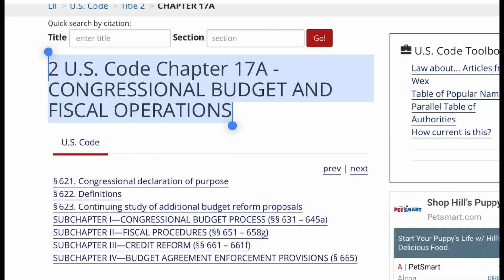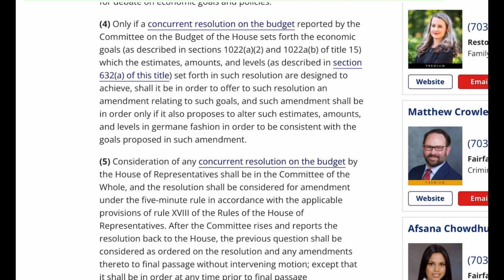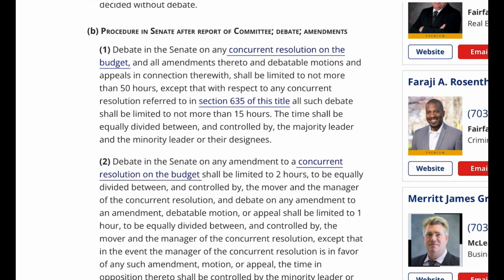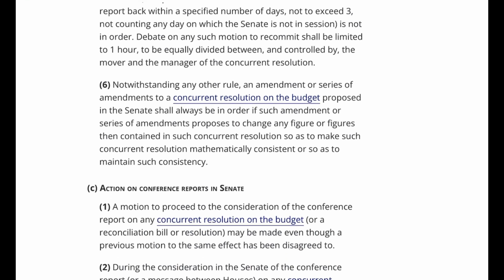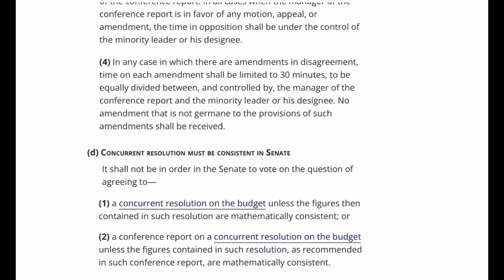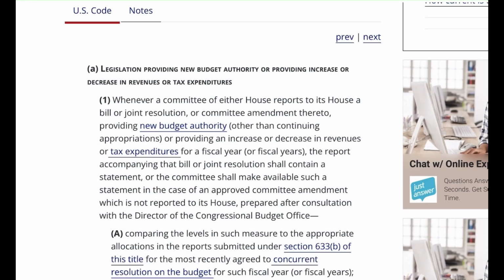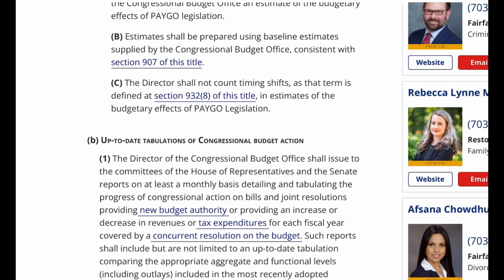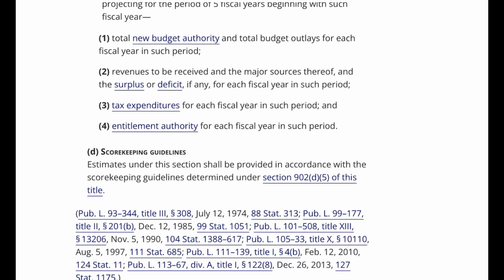2 U.S. Code Chapter 17A Subchapter I - CONGRESSIONAL BUDGET PROCESS Part 2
2 U.S. Code Chapter 17A Subchapter I - CONGRESSIONAL BUDGET PROCESS
§ 635. Permissible revisions of concurrent resolutions on the budget
§ 636. Provisions relating to consideration of concurrent resolutions on the budget
§ 637. Legislation dealing with Congressional budget must be handled by Budget Committees
§ 638. House committee action on all appropriation bills to be completed by June 10
§ 639. Reports, summaries, and projections of Congressional budget actions